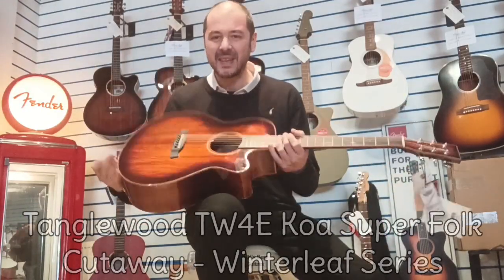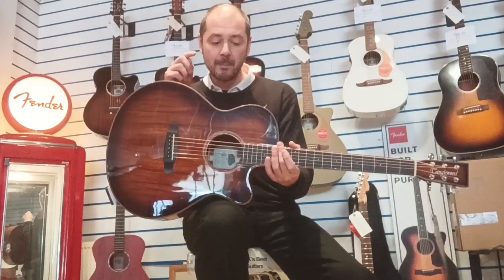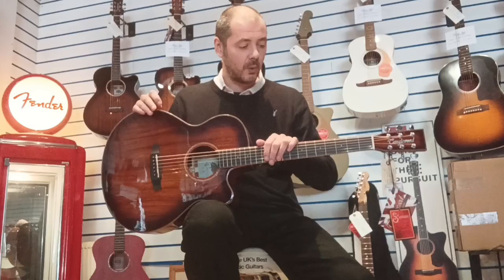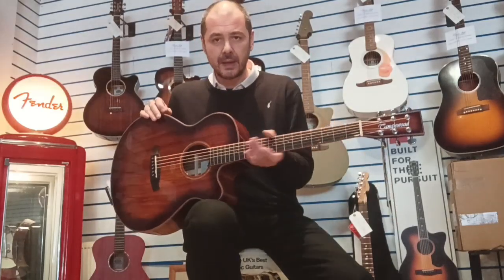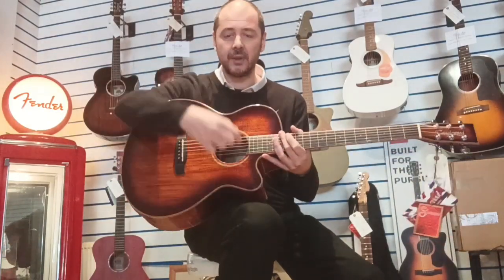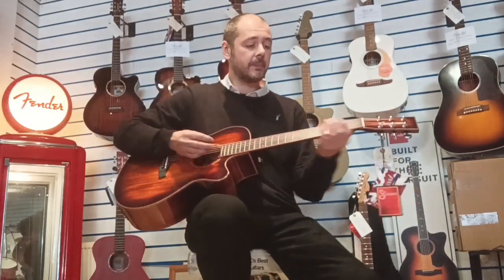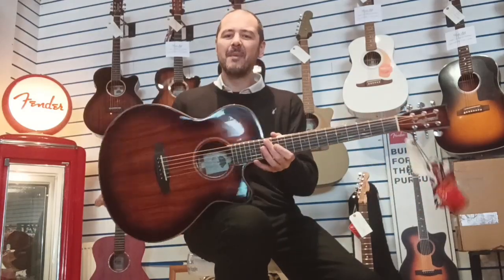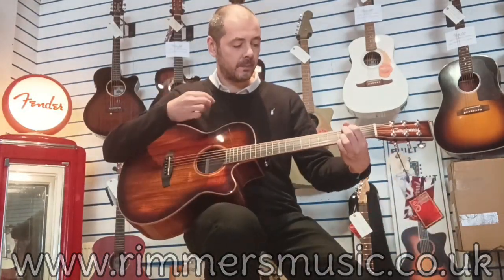Tanglewood TW4E Koa, Solid Top, Super Folk Cutaway - Rimmers Music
Here we have Kev giving you a quick review and demo of this wonderful Tanglewood TW4E Koa, Solid Top, Super Folk Cutaway, Winterleaf Series.

Winterleaf is an exciting new series from the Tanglewood design team. Created to meet the demands of the modern player, every Winterleaf guitar offers outstanding value with the highest standards of build quality and component features as standard. A closer look at the various model specifications will find so many outstanding brands like Fishman Electronics, Grover machine heads, Elixir strings and Tusq graphite saddles all partnering with the Winterleaf project concept to deliver excellence throughout every price point and model.

"This guitar is a great all rounder at an affordable price. The Koa makes for a full and rich tone ideal for both recording and performing. Whether your finger picking, strumming chords or playing lead, this guitar delivers!"